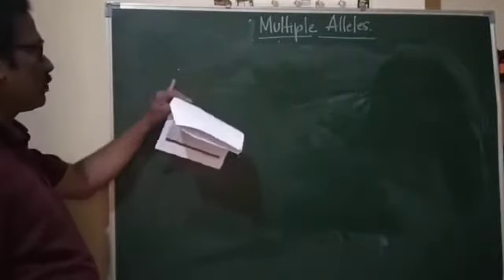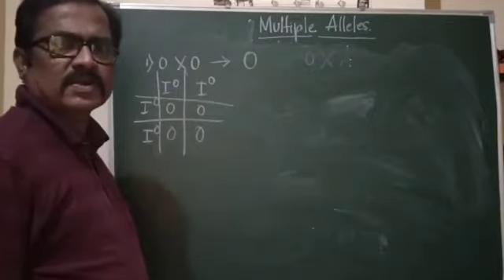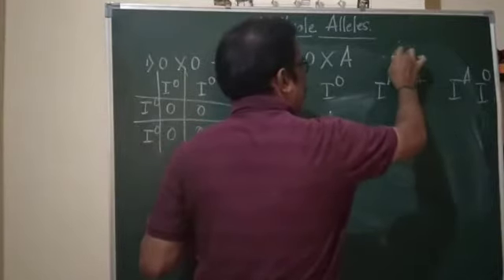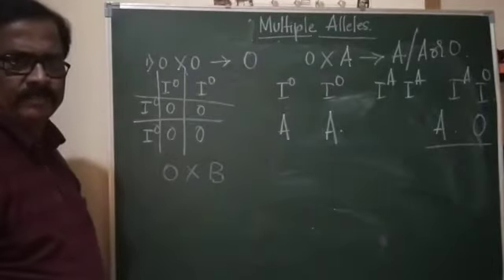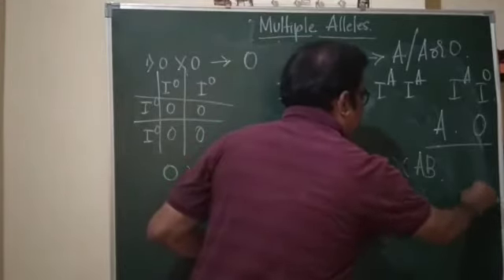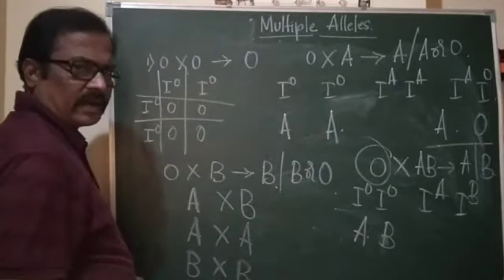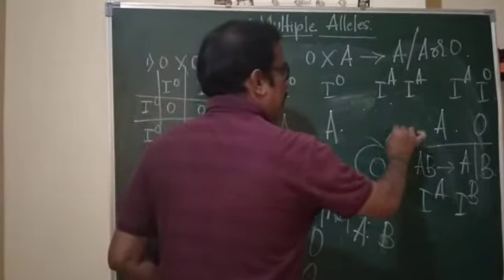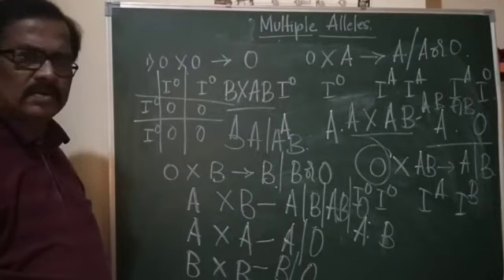multiple alleles (part 6)